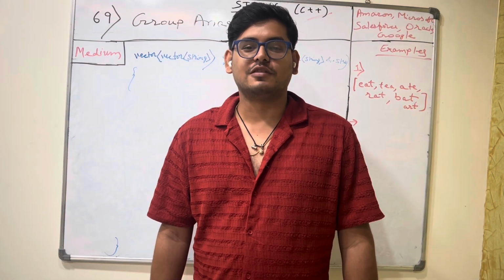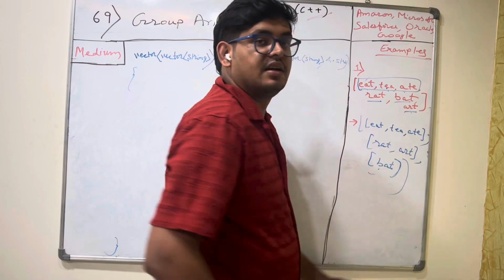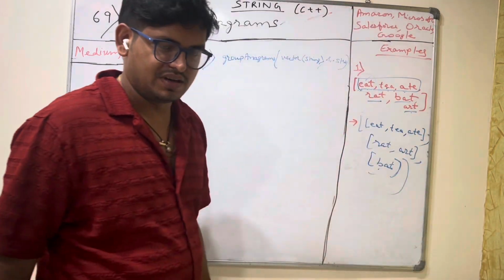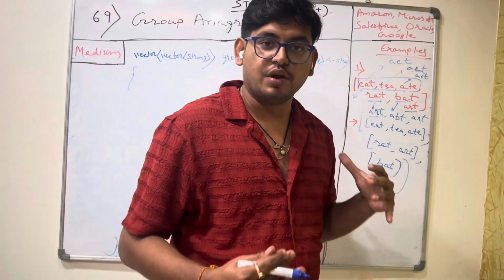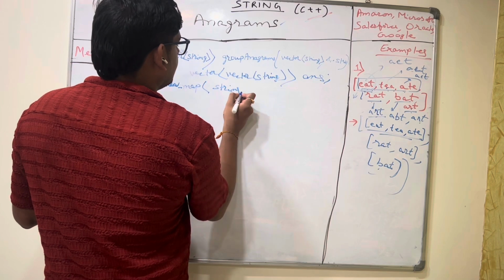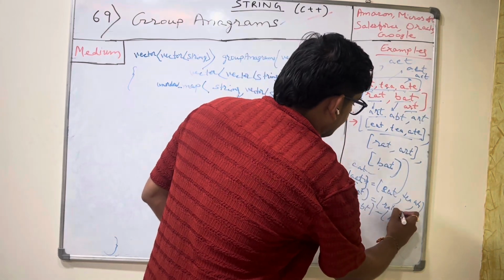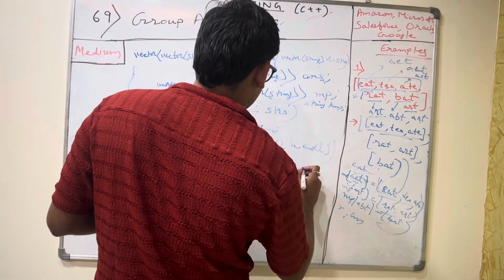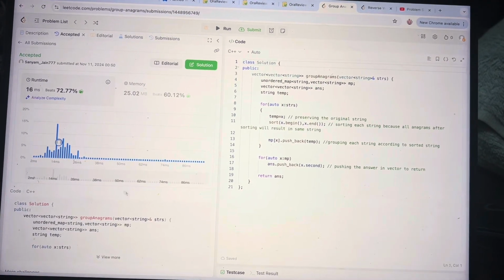69. Group Anagrams | String | Problem Solving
This is the 69th question of the Problem Solving Series and 7th problem on String. This question has been asked in Google, Amazon, Microsoft, Salesforce, Oracle etc. This is a Medium level interview question. Please try to solve the question by yourself before watching the code walkthrough part of my video.